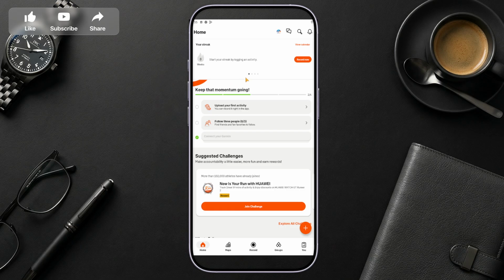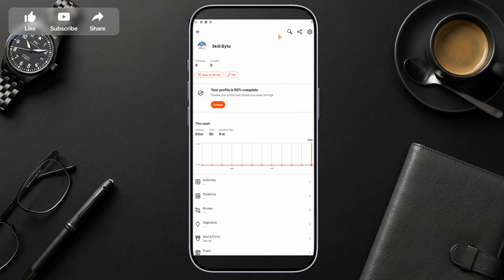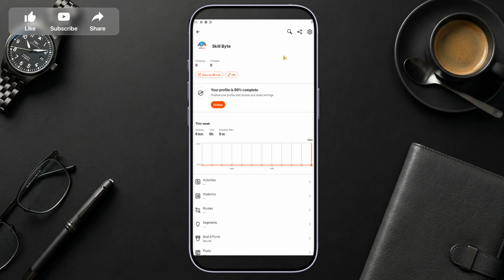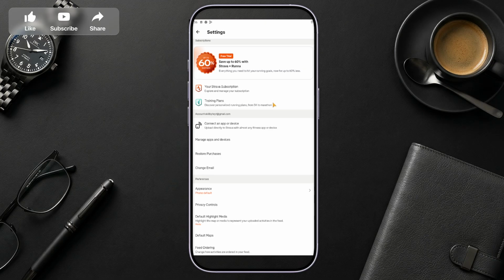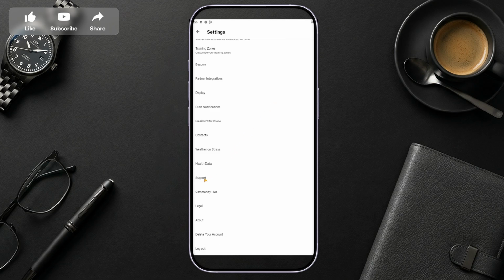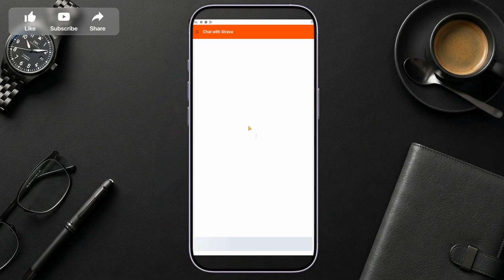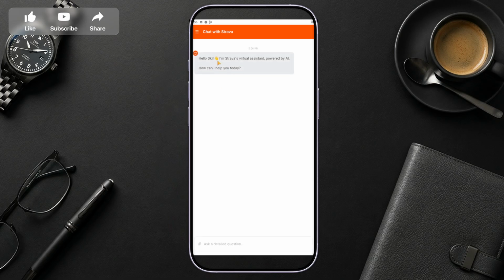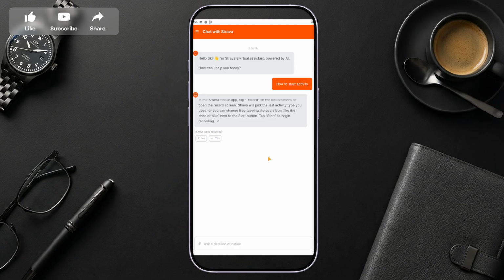How To Contact Support In Strava App [2026 Guide]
How To Contact Support In Strava App